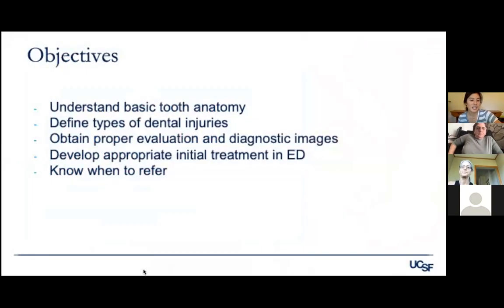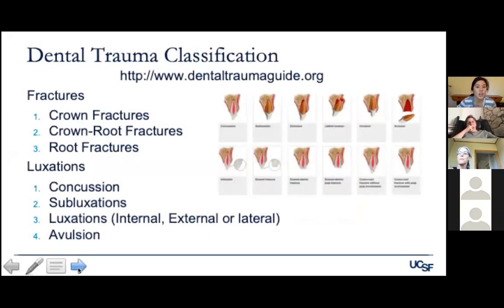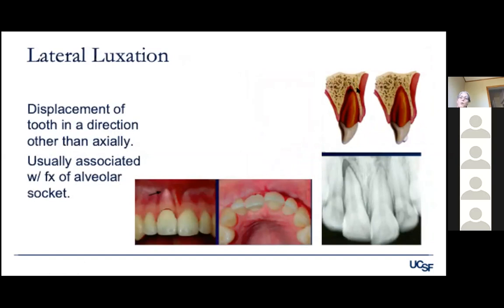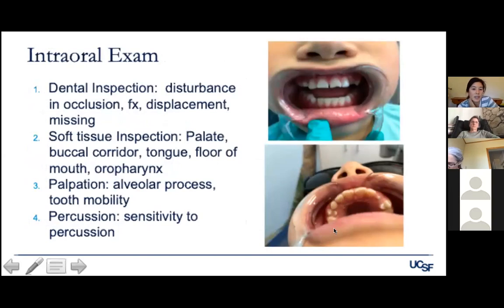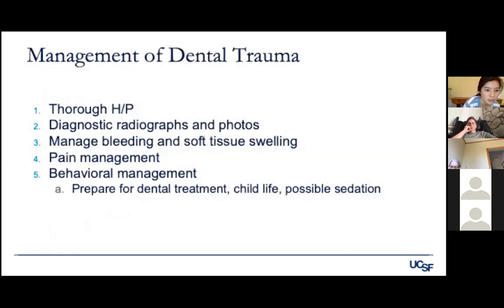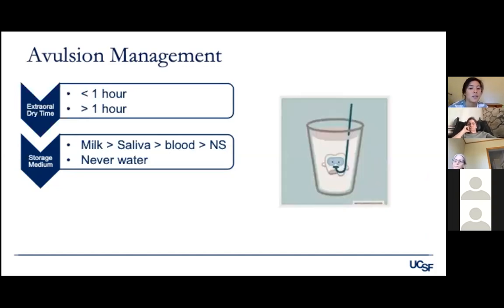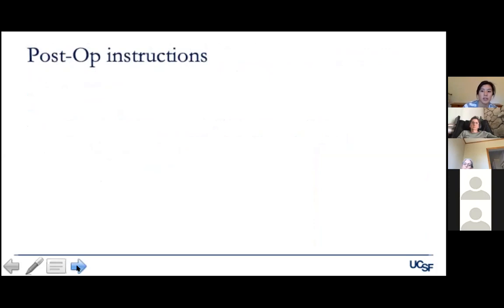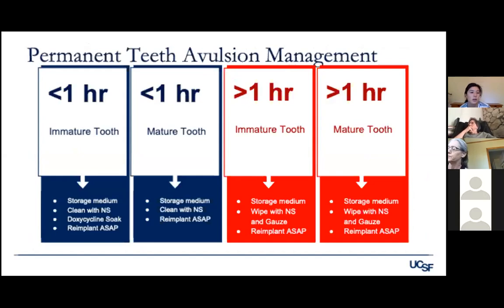Dental Trauma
Lecture on Pediatric Dental Trauma given by Mika Katsura, RN, DDSc, UCSF School of Dentistry, Class of 2020-21